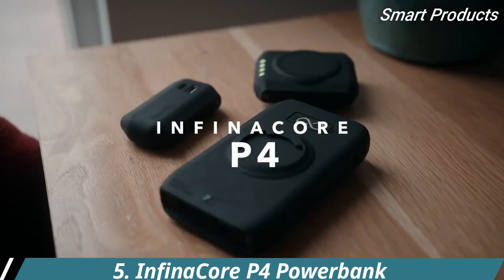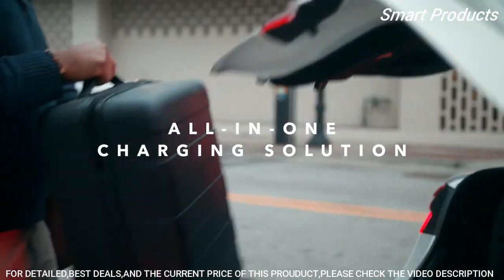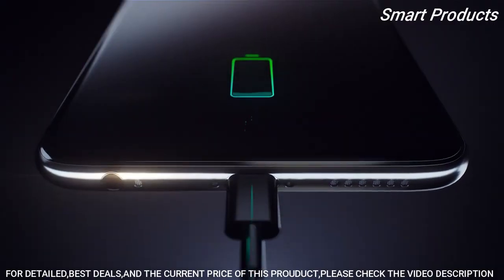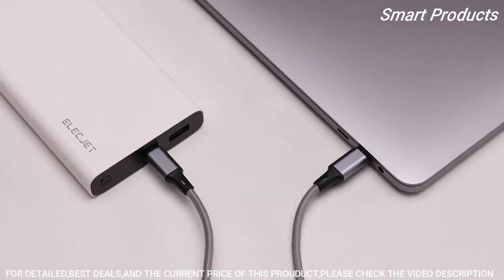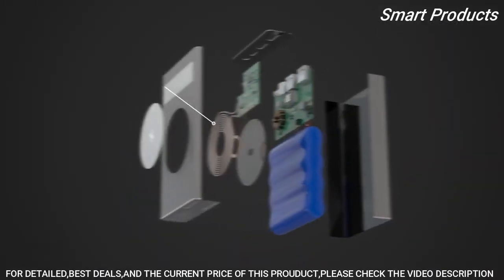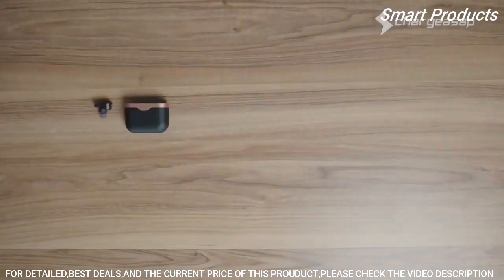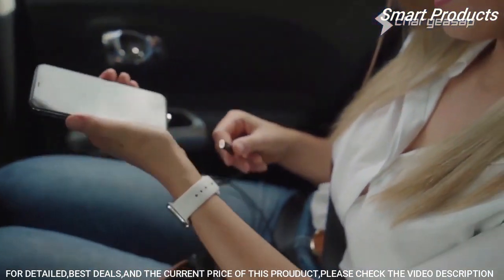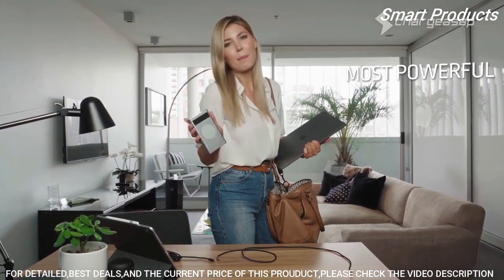Top 5 Best Power Banks To Buy in (2023)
5. InfinaCore P4 Powerbank

4. Elecjet Apollo Ultra Powerbank

3. Chargeasap Flash Powerbank

2. MAXOAK Laptop Power Bank 185Wh/50000mAh Portable Laptop

1. EcoFlow RIVER mini

500 ke andar best power bank